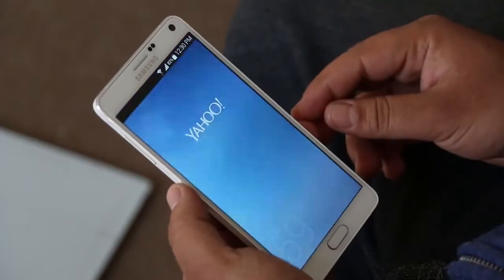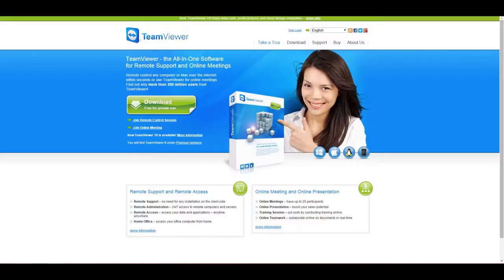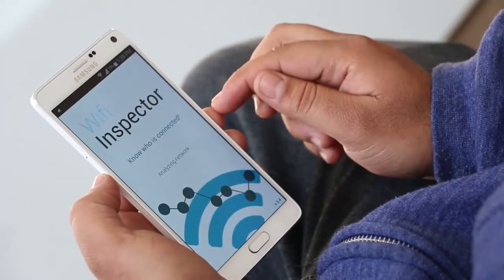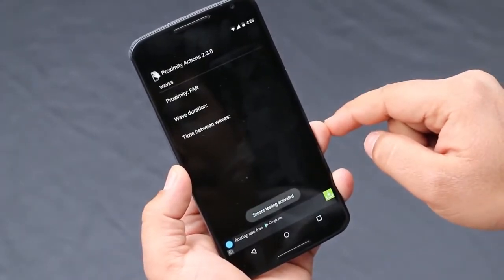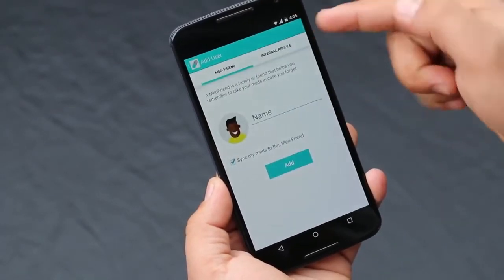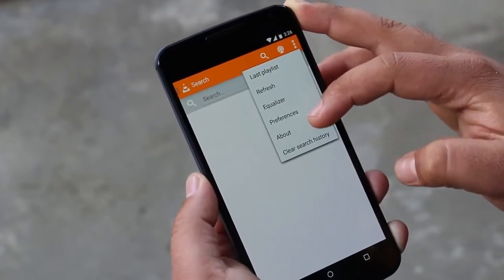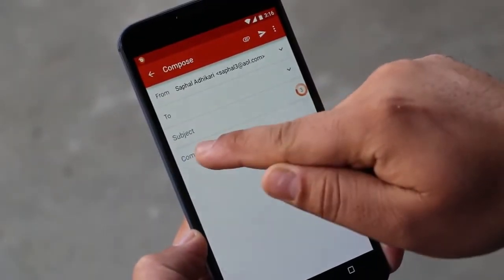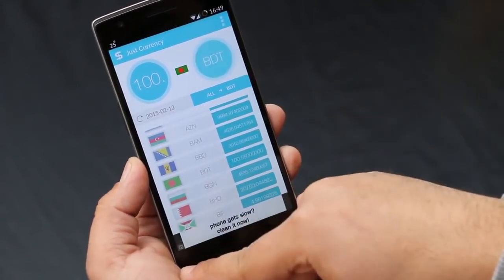Top 20 Best Android Apps 2015 - top 10 best apps for android 2015 (april)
Top 20 Best Android Apps 2015 - top 20 best android apps 2015.

4 days ago - 50 best Android apps 2015 | Fill up your phone or tablet with the best Android apps around
Official site provides the SDK, Developer's Guide, Reference, and Android Market for the open source project In our best Android apps of 2015 list